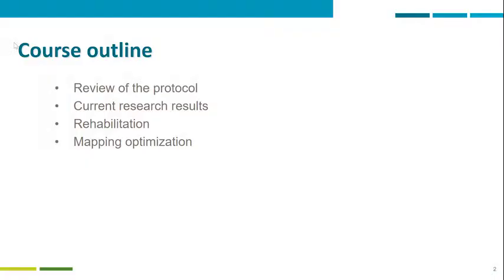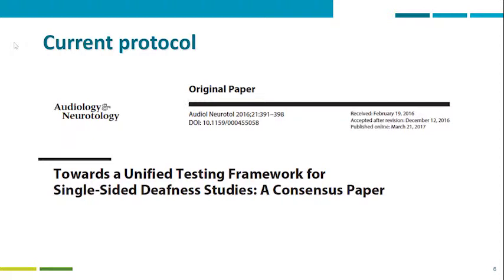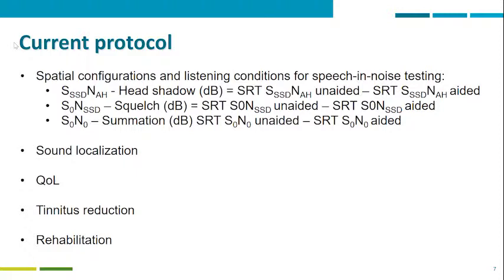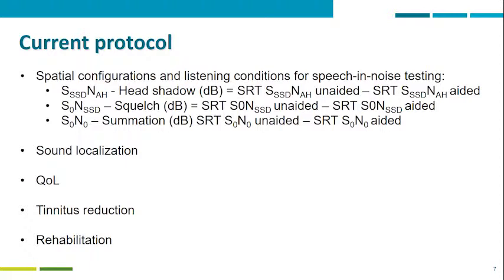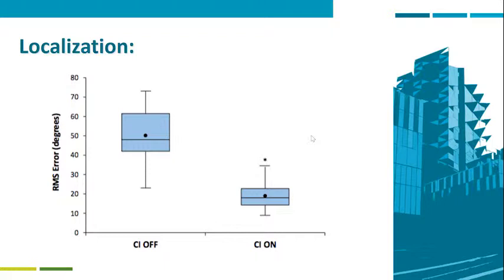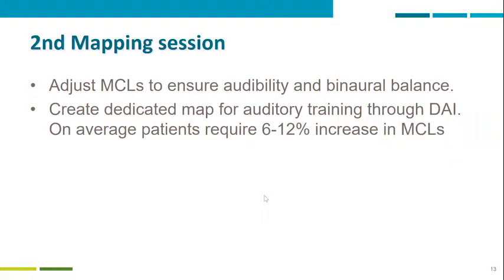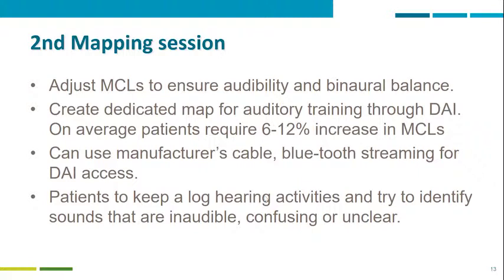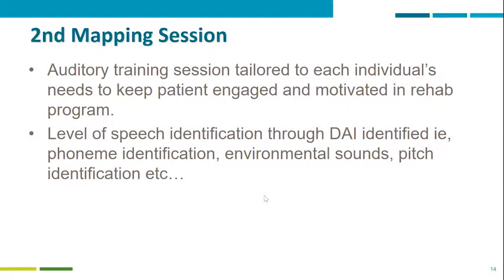Cochlear Implantation in Single-Sided Deafness: A Focus on Mapping and Rehabilitation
Course by one of the HEARRING experts - Dr. Dayse Tavora